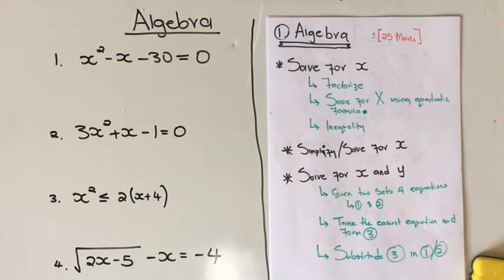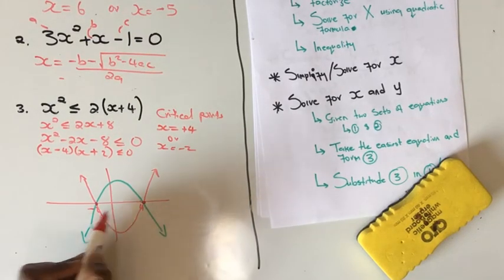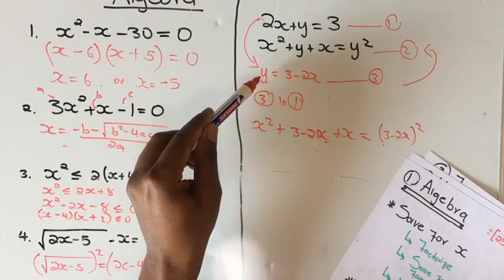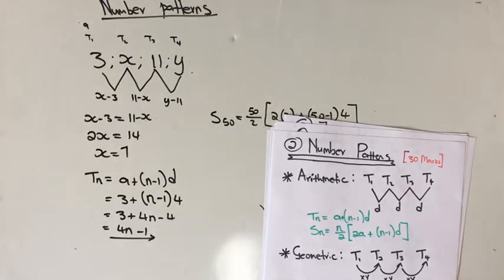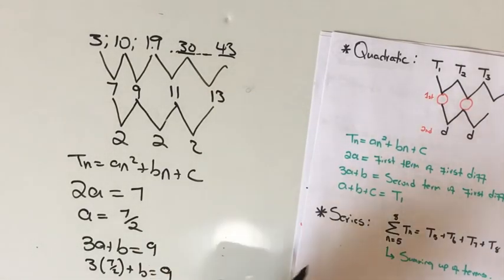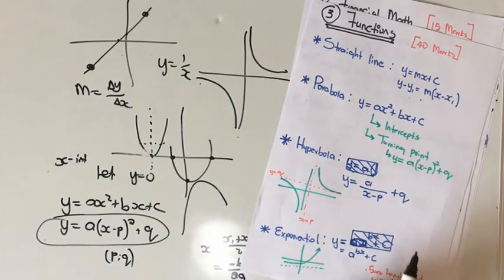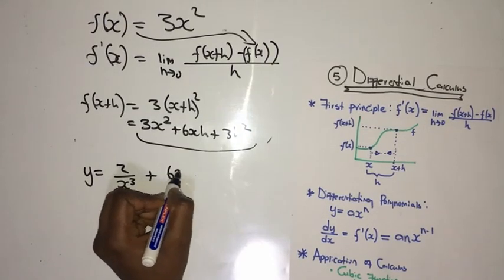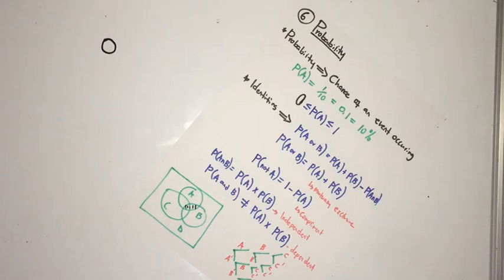GRADE 12 MATHEMATICS P1 EXAM PREP RECAP ENGLISH VERSION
In this video we focus on Grade 12 Math Paper 1 exam recap as part of Grade 12 CAPS and IEB syllabus.